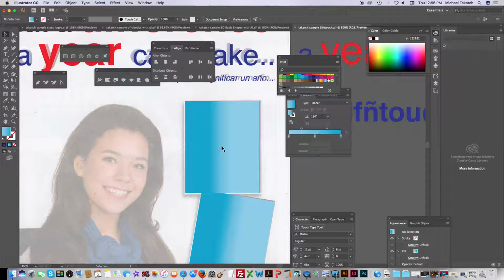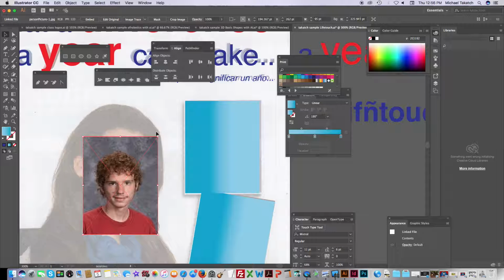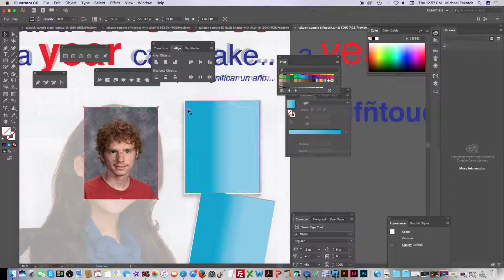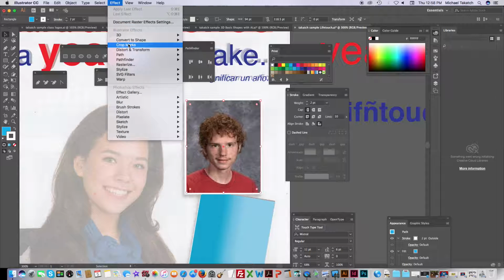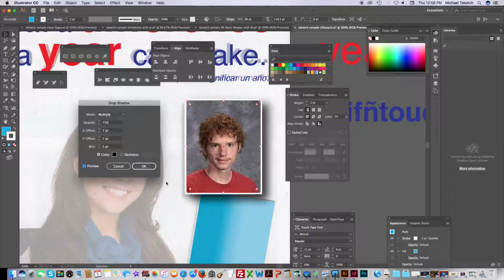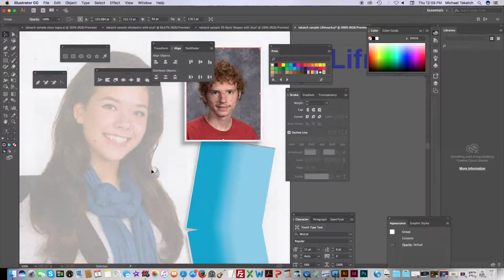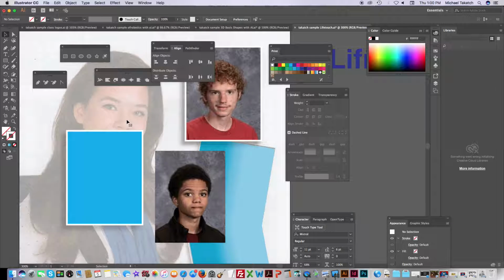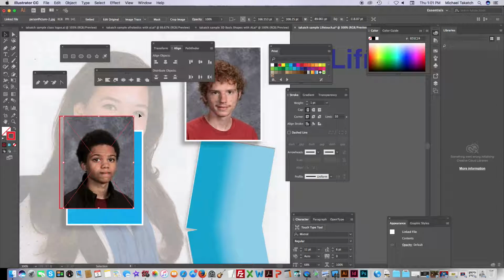LifeTouch Layout 2